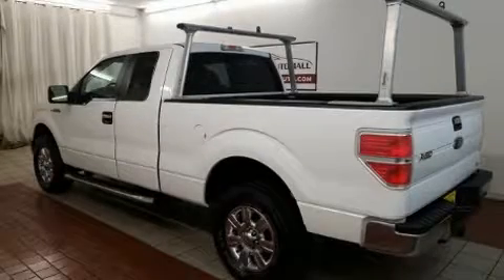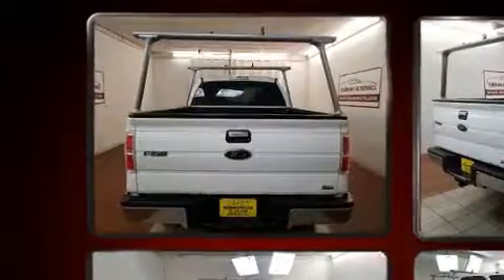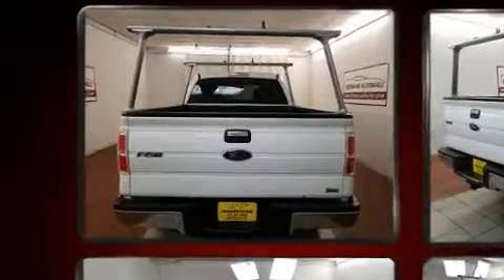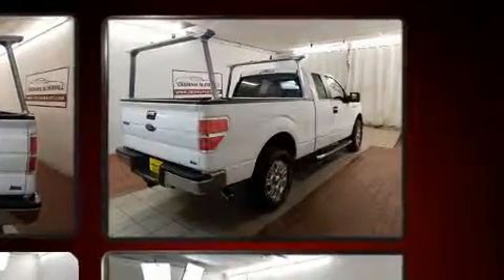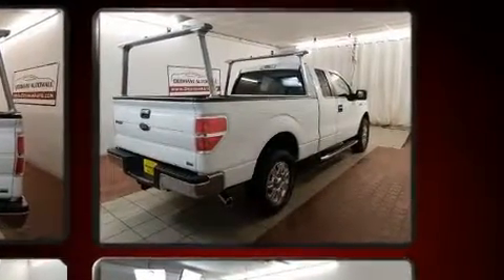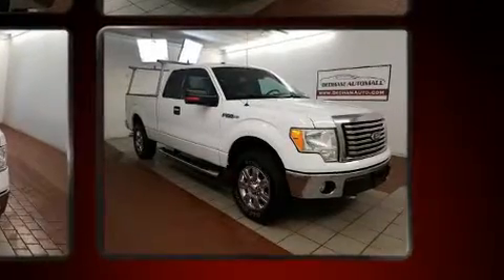2010 Ford F-150 in Dedham, MA 02026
Experience driving perfection in the 2010 Ford F-150. Smooth gearshifts are achieved thanks to the powerful 8 cylinder engine, and for added security, dynamic Stability Control supplements the drivetrain. Four wheel drive allows you to go places you've only imagined. Ford infused the interior with top shelf amenities, such as: a tachometer, variably intermittent wipers, a rear step bumper, air conditioning, tilt steering wheel, and a split folding rear seat. Audio features include an AM/FM radio, and 4 speakers, providing excellent sound throughout the cabin. Take assurance in side curtain airbags, providing head protection in the event of a severe collision. A Carfax history report indicates just one previous owner. We pride ourselves in the quality that we offer on all of our vehicles. Stop by our dealership or give us a call for more information.